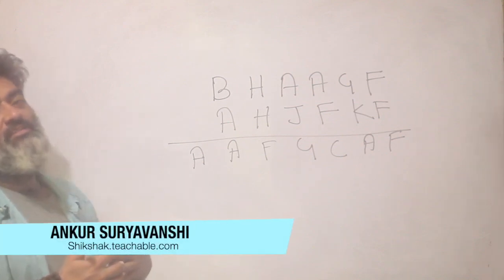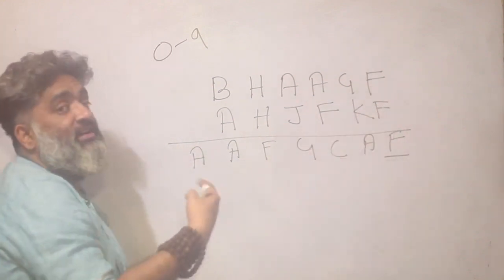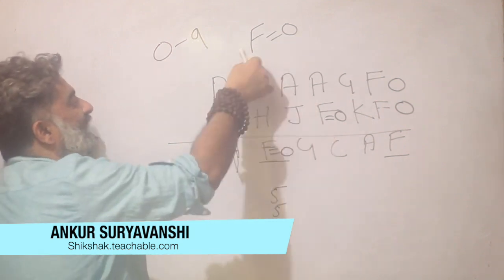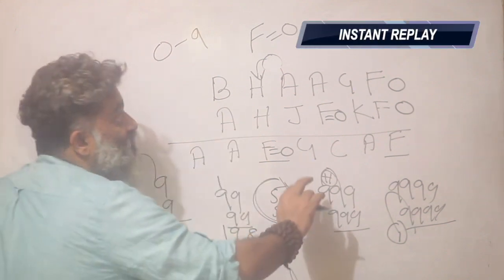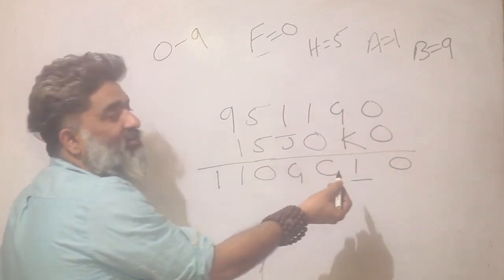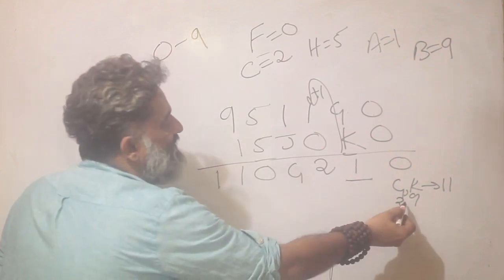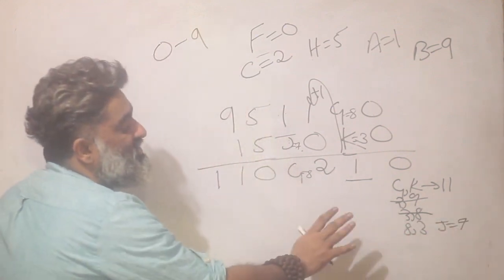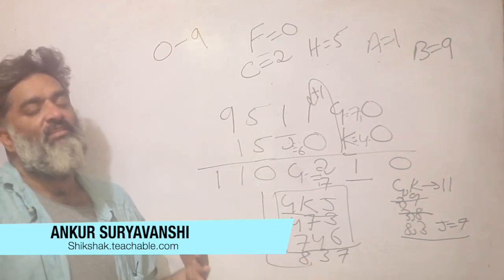Zero Prep LR : "Alphanumeric" CAT19